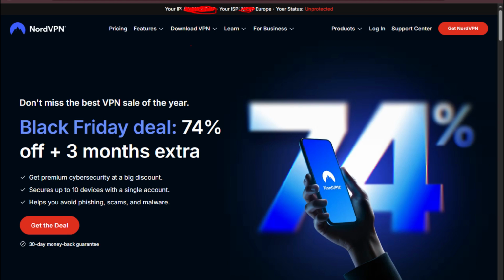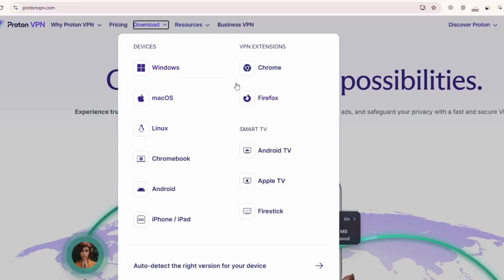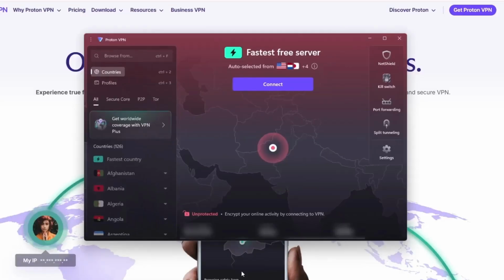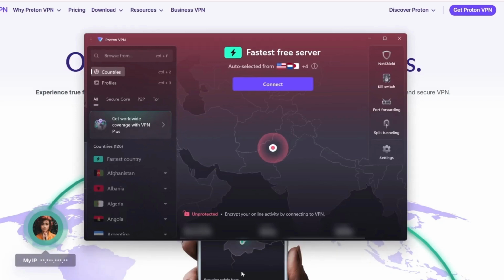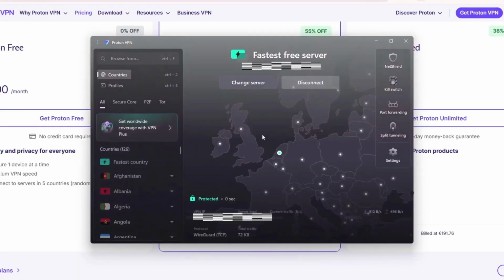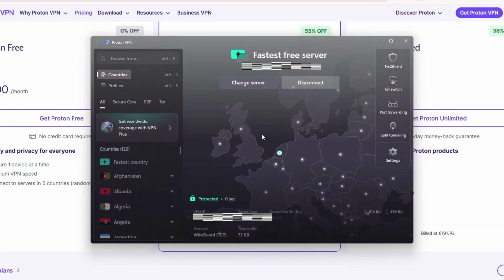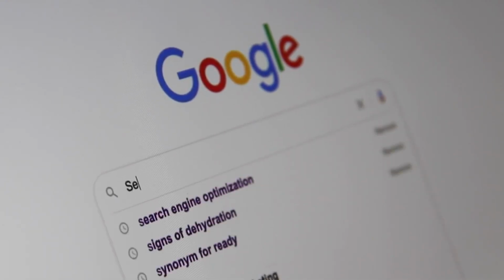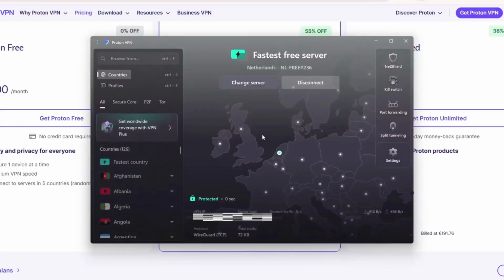Best Free VPN for Canadian Servers in 2026 (Best VPN to Use in Canada) ✅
Looking for the best free VPN to use Canadian servers in 2026? In this video, I’ll show you the top VPNs that let you get a Canadian IP for free. You’ll learn how to connect, stay secure, and browse Canadian content safely without paying. Follow this step-by-step tutorial to enjoy fast, private, and unrestricted internet access with a Canada server in 2026.